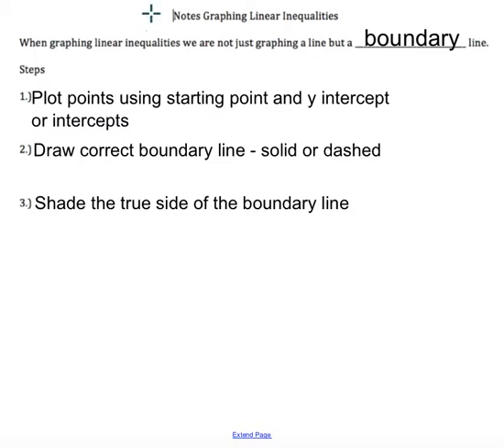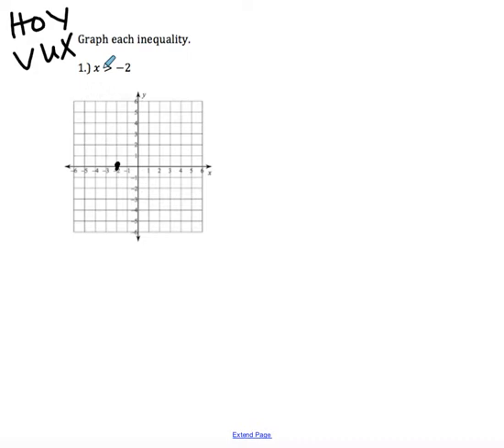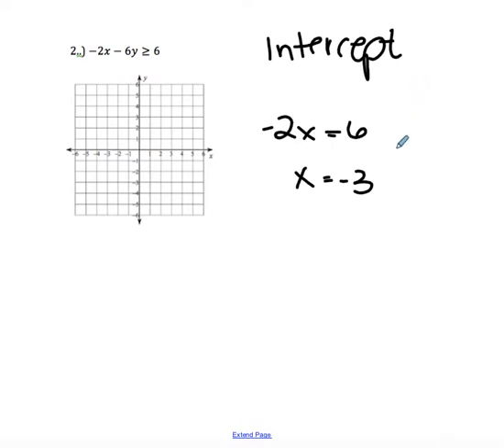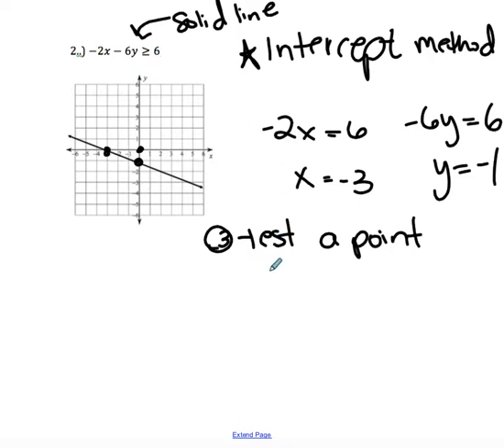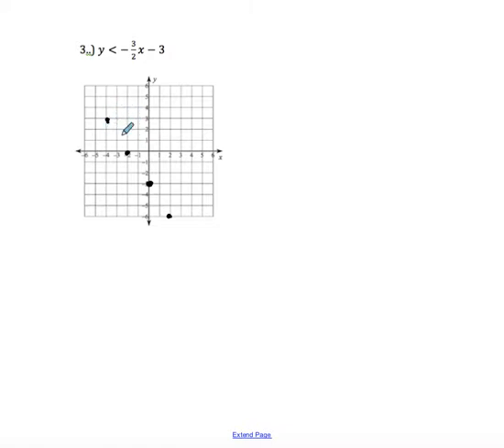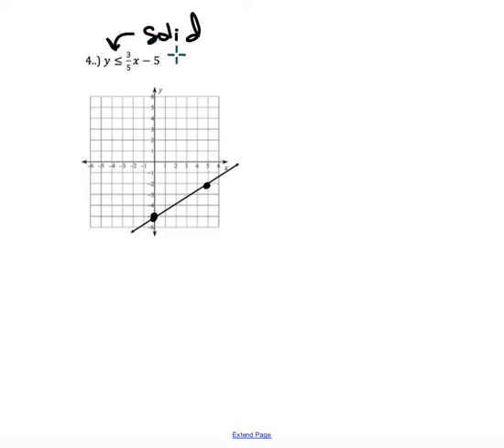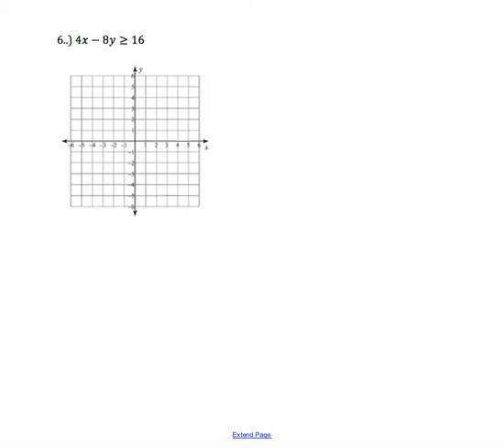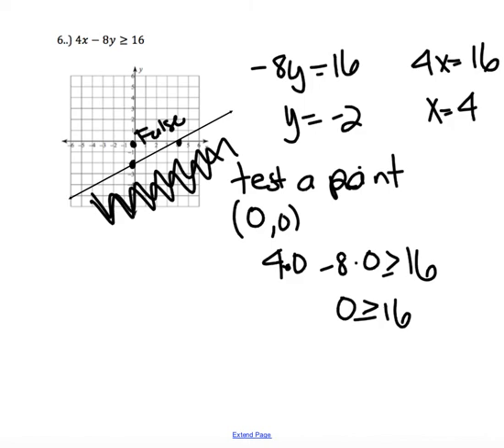Graphing Linear Inequalities Notes